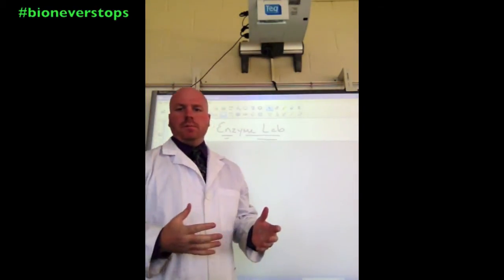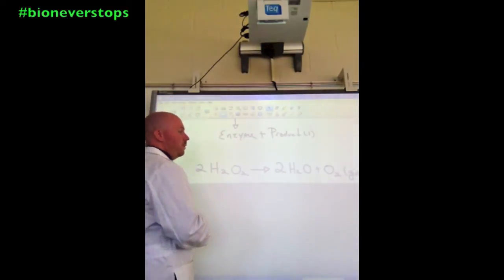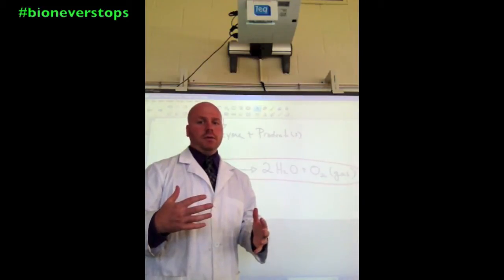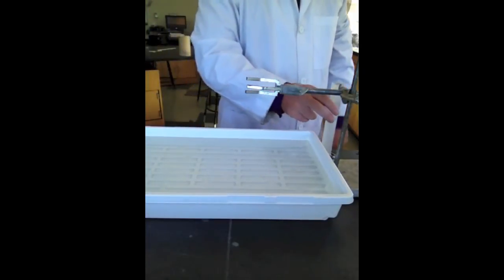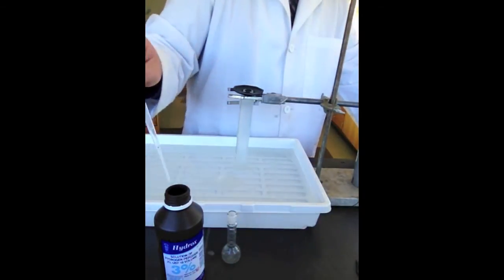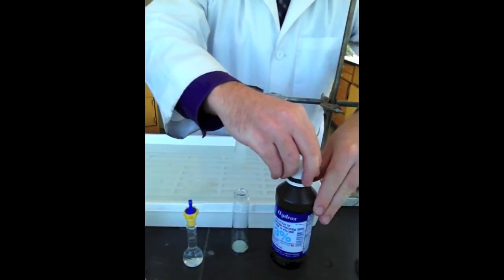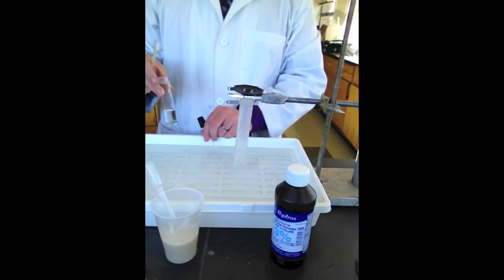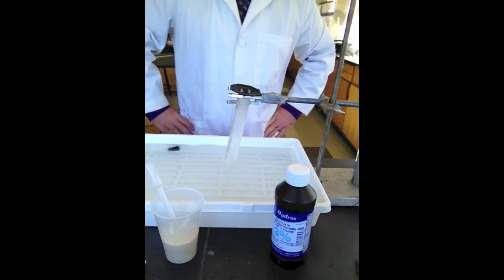Enzyme Lab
Description for the procedures of AP Biology Enzyme Lab for Dev's AP Biology class.